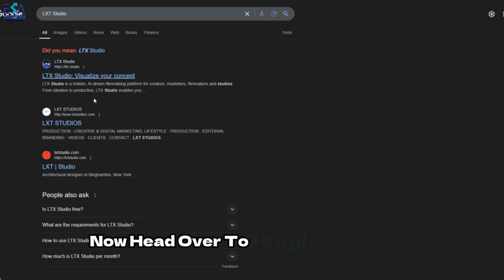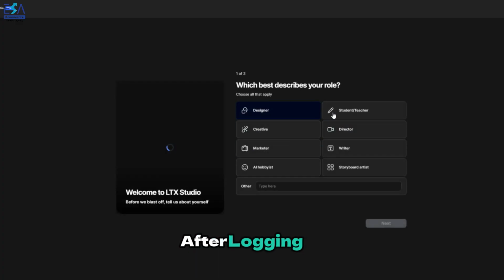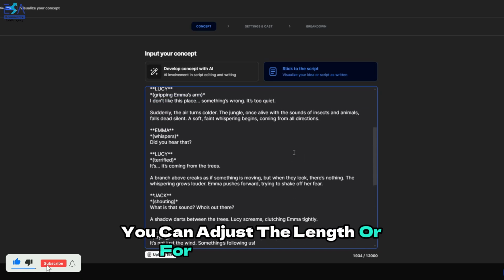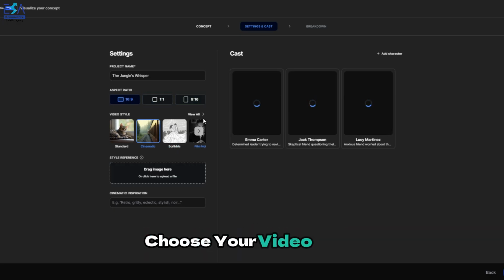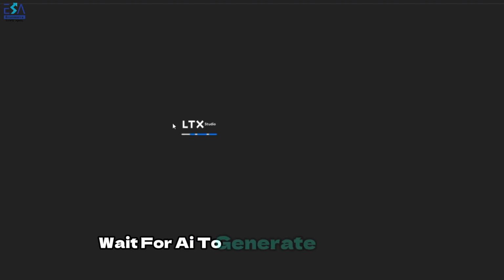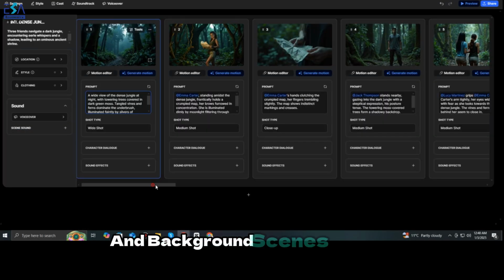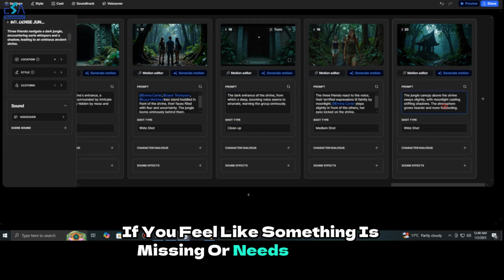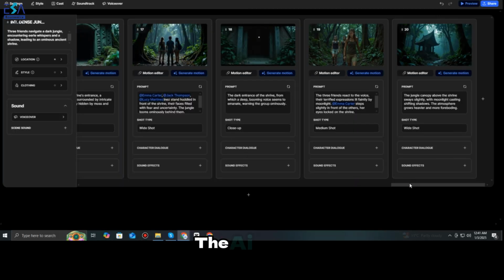Create FULL HD Videos with AI for FREE! 10-20 Minute Videos in Minutes With Just Prompt No WaterMark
"Create FULL HD Videos with AI for FREE! (10-20 Minute Videos in Minutes) | No Experience Needed!"

**Description:**
Want to turn your stories into **stunning, full HD videos** without any video editing experience? 🚀 In this video, I’ll show you how to use **Google LXT Studio** and AI to create **10-20 minute videos** in just a few clicks—completely for FREE! Whether you’re a content creator, marketer, or just love storytelling, this tool is a game-changer.

Here’s what you’ll learn:
✅ How to **generate engaging stories** using ChatGPT
✅ Step-by-step guide to creating **full HD videos** with Google LXT Studio
✅ Tips to customize your video with **cinematic styles** and personal images
✅ A **bonus hack** to use this platform for **unlimited free access**

By the end of this tutorial, you’ll be creating **professional-quality videos** for YouTube, Instagram, TikTok, and more—without any hassle!

🔥 **Ready to revolutionize your video creation process?** Watch now and start creating amazing videos for FREE!

**How to Make Story Videos**
How to create story videos
How to make storytelling videos
How to make story videos using mobile
Hindi story video creation
How to create animated stories
AI Video Generator
How to make videos using AI
Automated video creation with AI
AI video tools for beginners
Free AI video maker
Artificial intelligence video editor

AI cartoon video maker
Cartoon animation AI tools
How to make cartoons using AI
Cartoon video AI generator
AI apps for making cartoon videos

**How to Make Animation Videos**
How to create animation videos
How to make animation videos using mobile
Step-by-step animation video tutorial
Animation video-making tools
Free animation software for beginners

**How to Create 3D Animation Videos**
How to make 3D animations
3D animation tools for beginners
How to make 3D animations using mobile
Best 3D animation software for mobile
3D animation tutorial for beginners

**Free AI Cartoon Video Generator**
Free AI cartoon video software
Free online AI cartoon maker
Cartoon video AI generator tools
Free AI tools for cartoon animation
How to make free cartoons using AI

**How to Make Horror Story Videos**
How to create horror story videos
How to make scary story animations
How to make horror stories using mobile
Horror animation video creation
How to create animated horror stories

YouTube channel without showing your face
Anonymous YouTube channel topics
Faceless content ideas for 2024
Niche YouTube ideas without showing your face

Free AI video editing software
Free AI animation tools
Best free AI video generators

**How to Make AI Animation Videos**
AI animation tutorial in Hindi
How to make animated videos using AI
AI software for animation
AI tools for animation videos
How to create animation videos using mobile AI

**How to Earn Money from Cartoon Videos**
How to earn from cartoon videos
How to make money from YouTube cartoon videos
Can you earn money from cartoon animations?
How to monetize cartoon videos on YouTube
Online income from cartoon animations